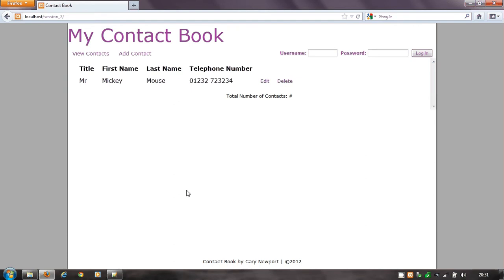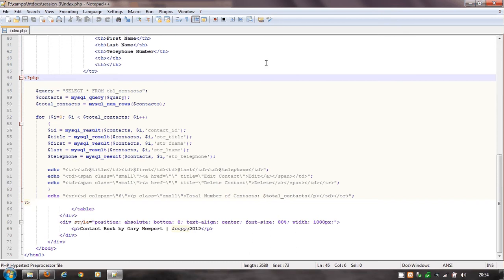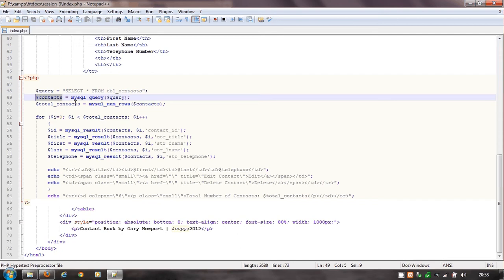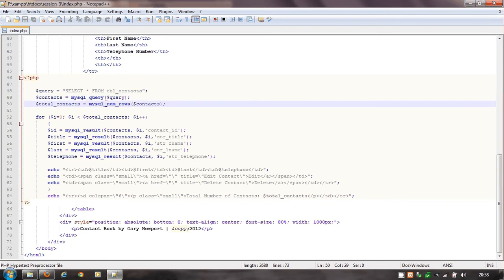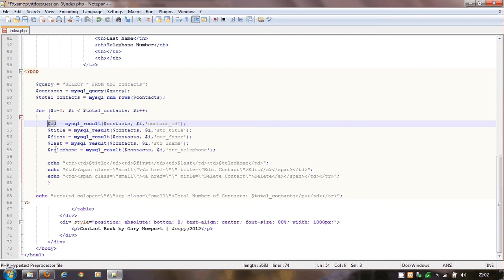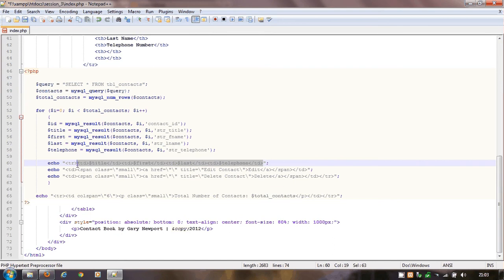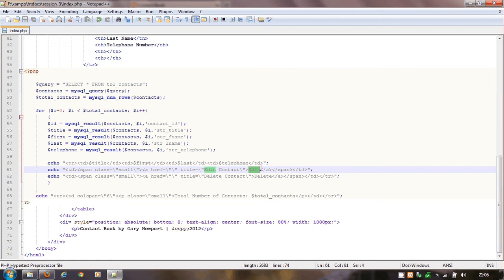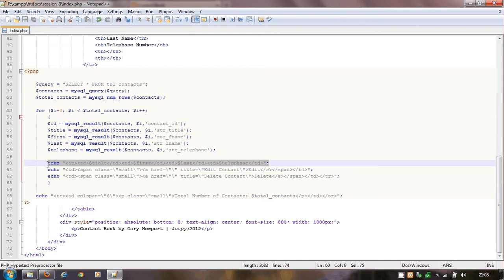PHP and MySQL 5 - Selecting and Displaying Data Using PHP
This video introduces the MySQL SELECT query as well as how to extract the data and use it within a webpage. Also includes a FOR loop.